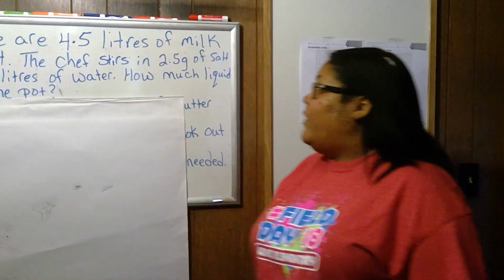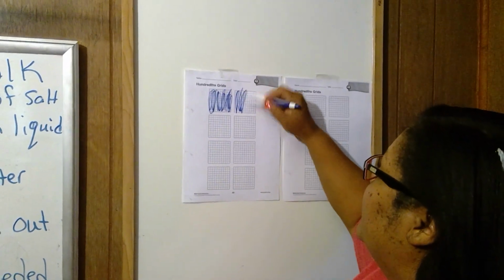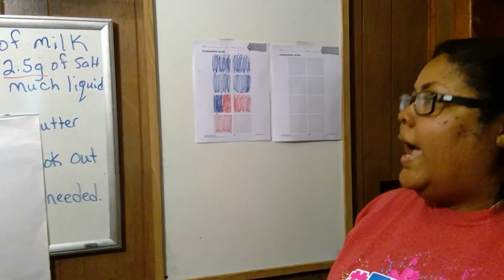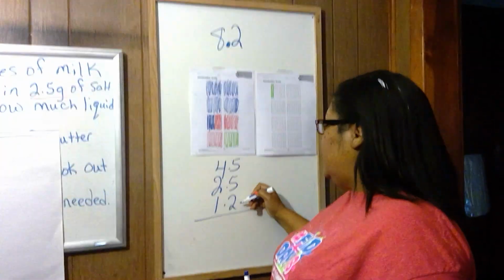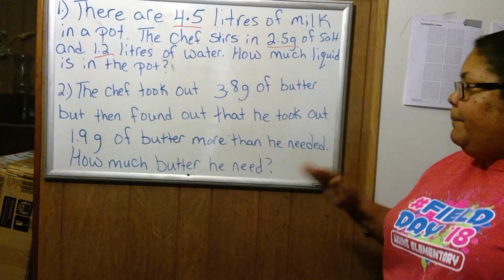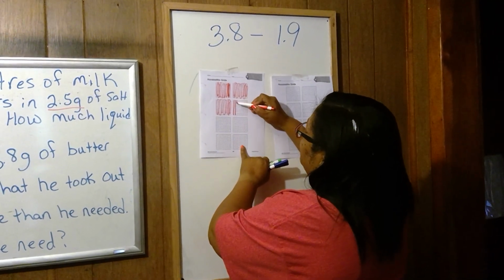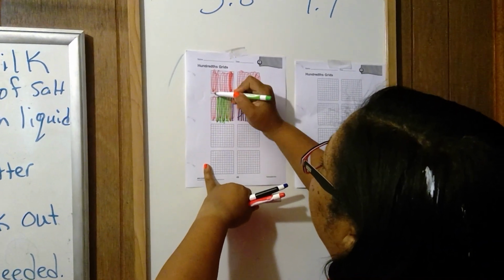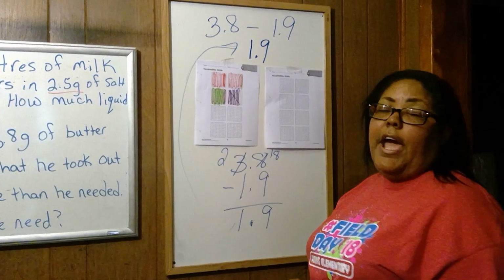Mrs. Sims teaching adding and subtracting decimals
Mini Lesson on adding and subtracting decimals using grids.